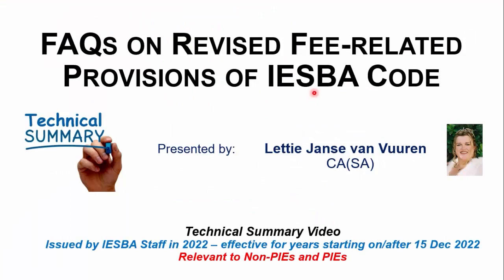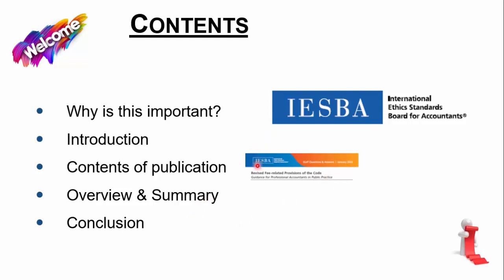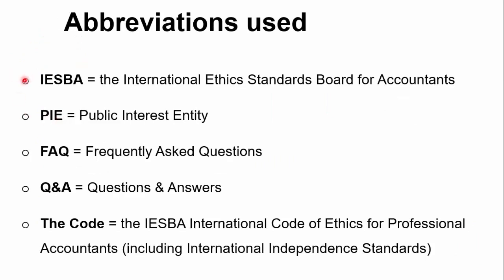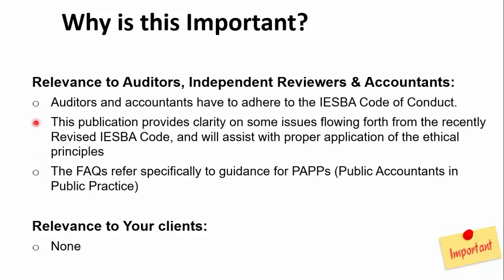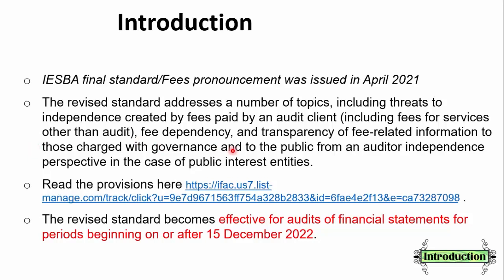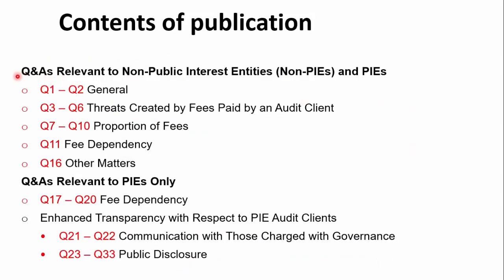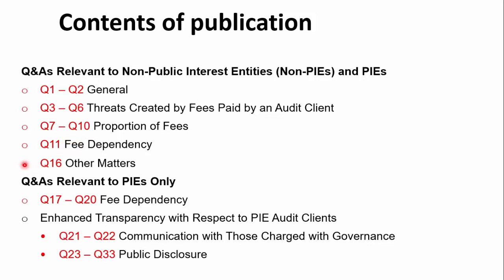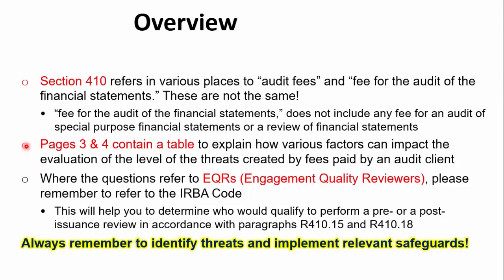Auditor Opinions for Body Corporate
🔔 Stay Updated with the Latest in Accounting and Finance!🔔

Welcome to our Technical Summaries, where we distill the most vital updates and insights from the accounting, audit, and tax world into concise, informative videos. Our goal is to keep you ahead in your profession with the latest trends, regulatory changes, and critical information that impacts the accounting and finance industry.

📚 From advancements in sustainability reporting to essential updates on tax credits, auditing standards, and regulatory compliance, our videos are tailored to provide value to professionals, students, and enthusiasts alike. Whether it's breaking down the implications of new tax legislation or offering insights into financial reporting standards, we've got you covered.

📩 Don't Miss Out on Our Insights! 📩

Our newsletter is a valuable resource for anyone looking to stay on top of their game in the accounting and finance sectors.

Stay informed, stay ahead. Welcome to the SA Accounting Academy community. 🌟